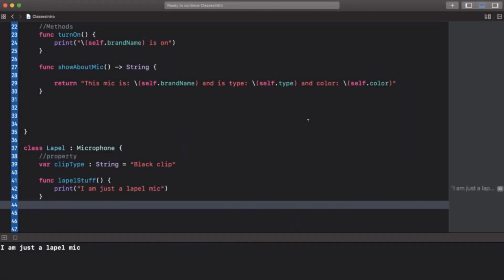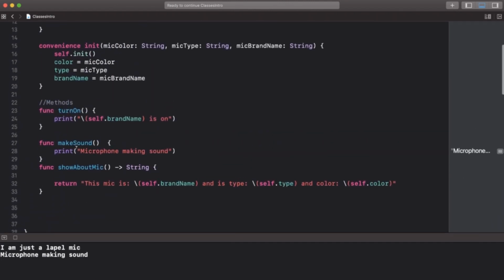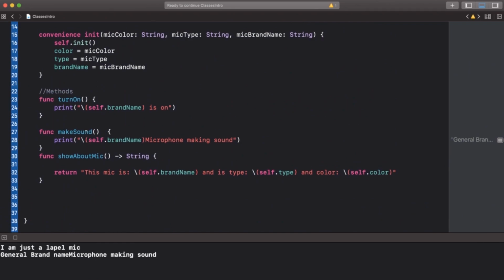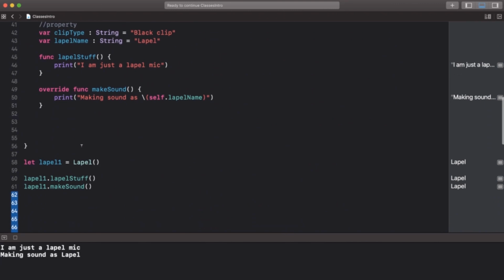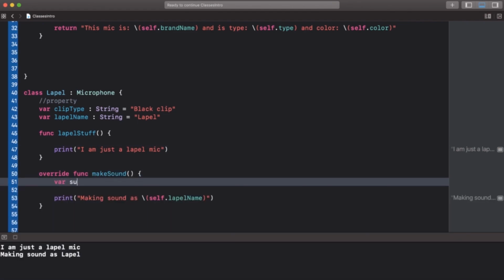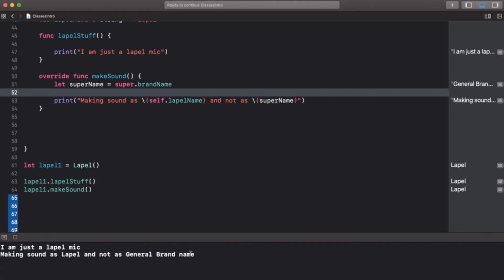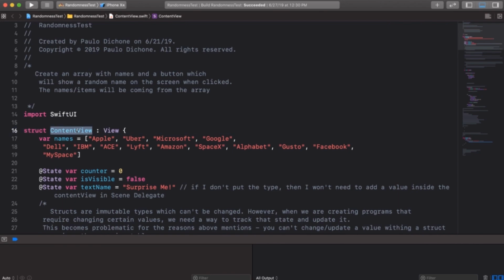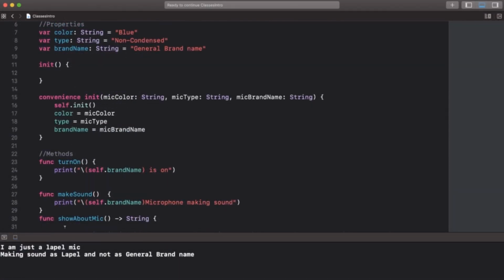Overriding Methods | Build Powerful iOS App from Scratch Step-by-Step SwiftUI Tutorial